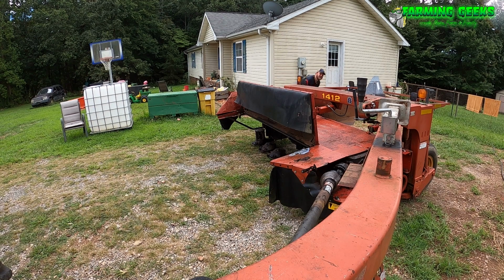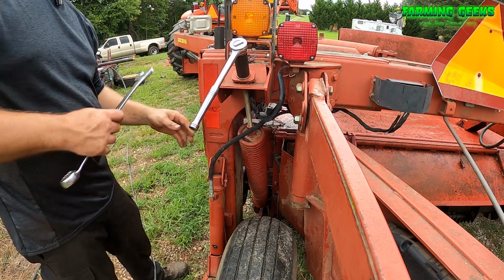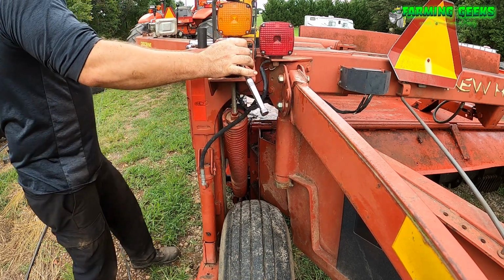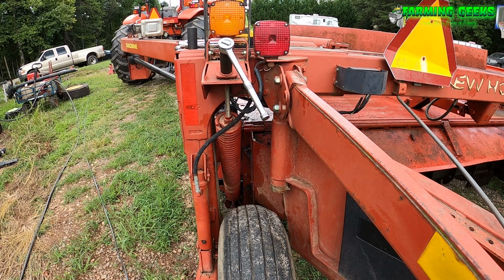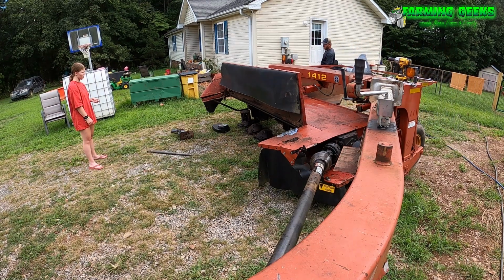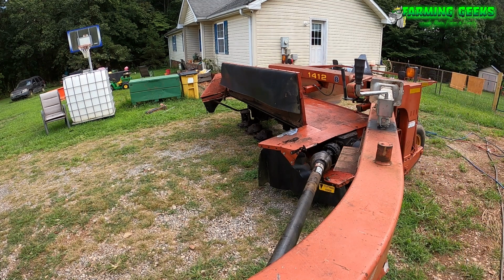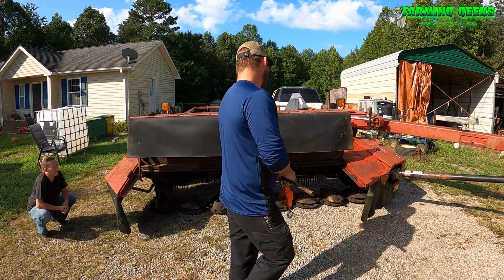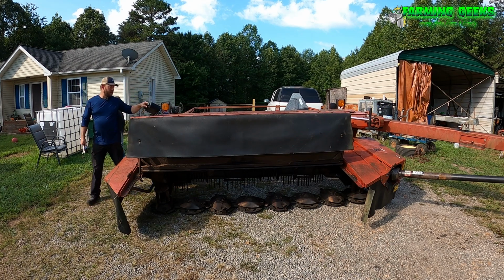New Holland 1412 Float Spring adjustment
Here we attempt to adjust the float springs on the NH 1412 Mower conditioner. This is a first attempt. When we are done with everything else we will adjust them again.

00:00 Intro
01:45 Initial Adjustments
09:36 Not all Ideas are great
14:27 Crane Scale is better